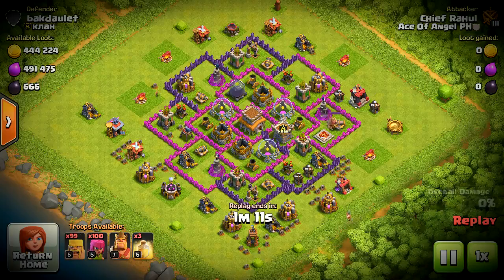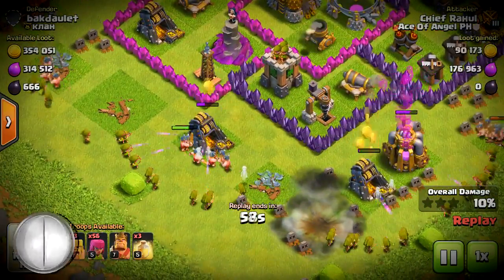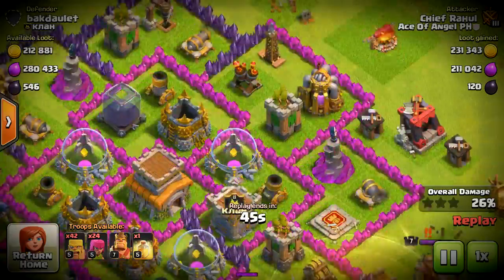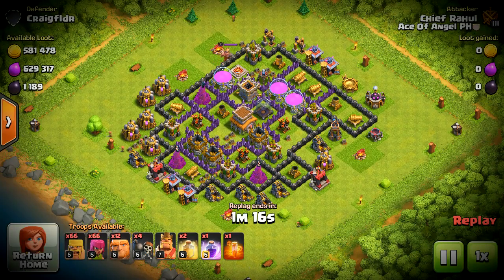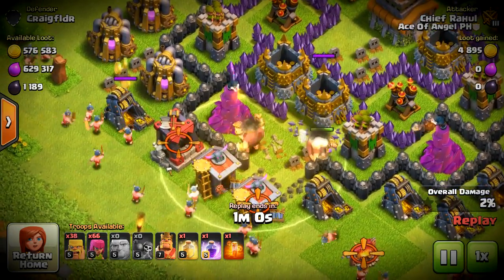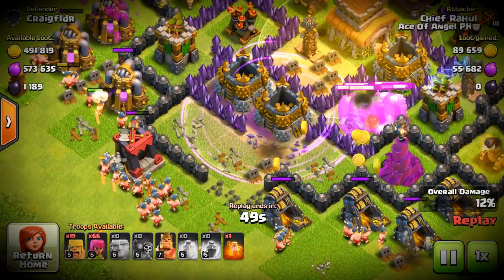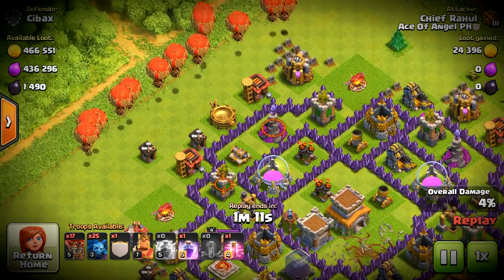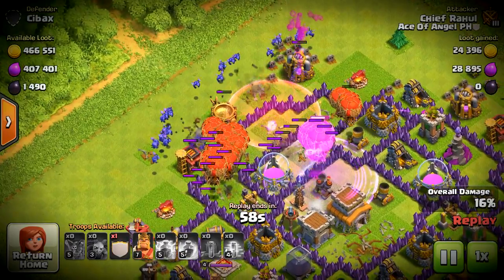THE BEST TOWN HALL 8 FARMING ATTACK STRATEGIES!! [MAX TH8 QUICKLY with Top 3 Farming Attack Strats]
The best town hall 8 farming attack strategies! Max th8 quickly with these ultimate th8 farming attack strategies

►We post new videos each and everyday

└All our music is from NoneCopyrightedSounds